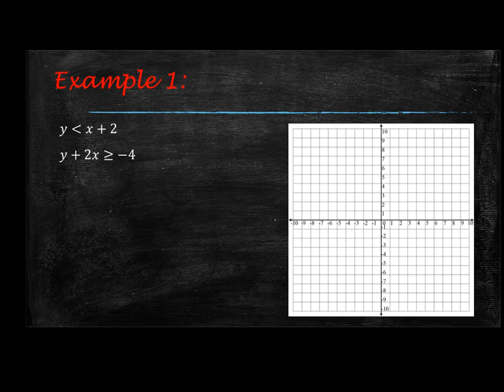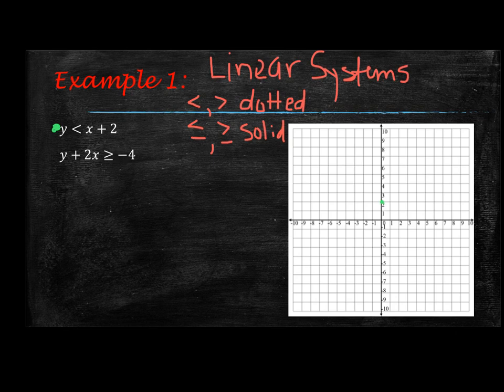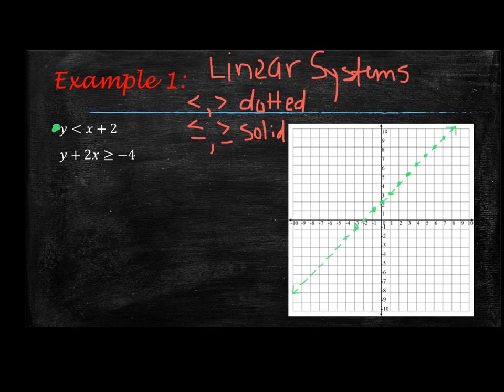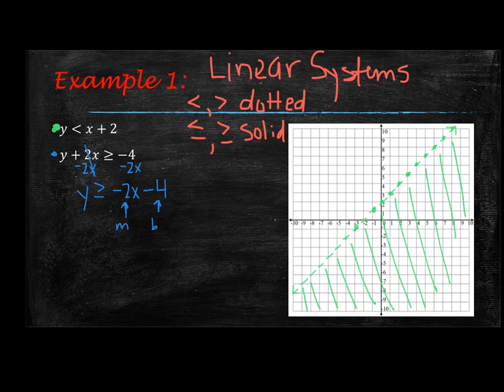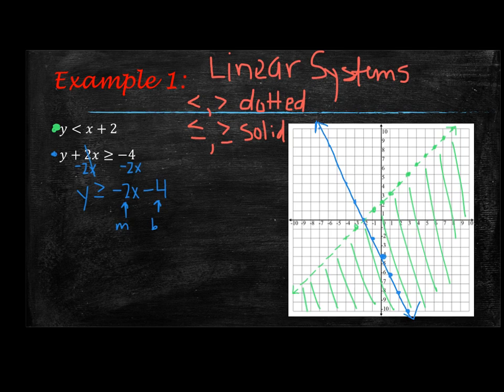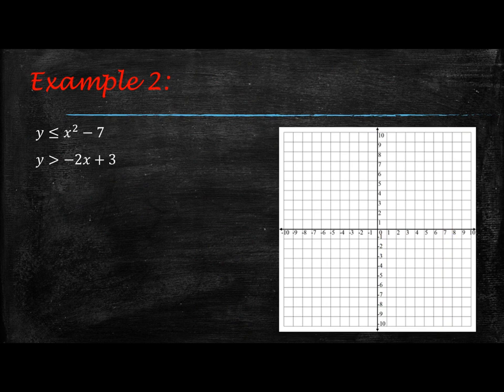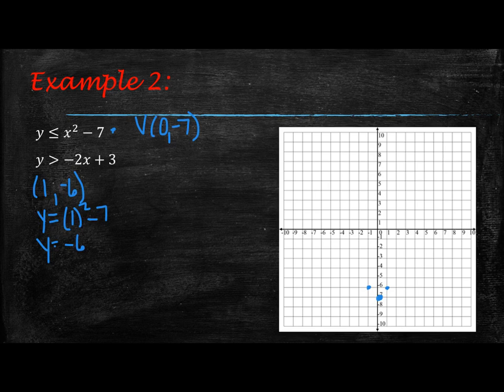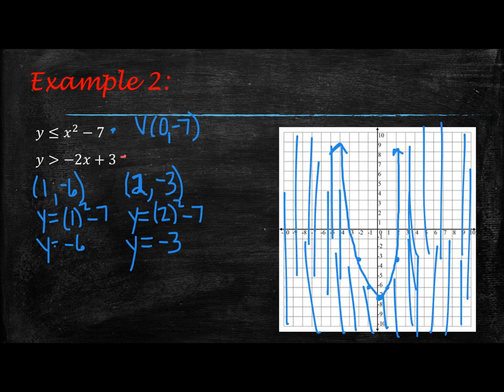Video 5.2b linear quad systems of inequalities